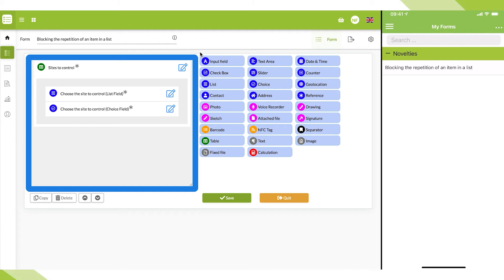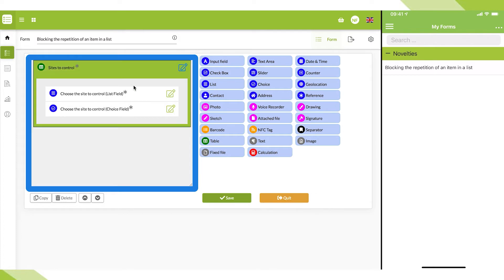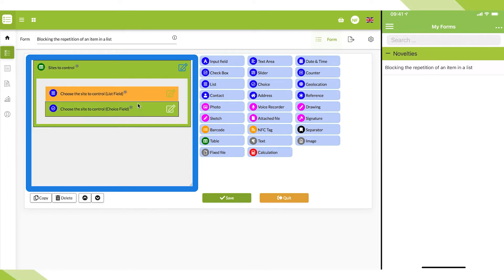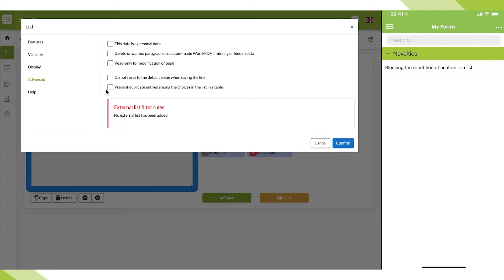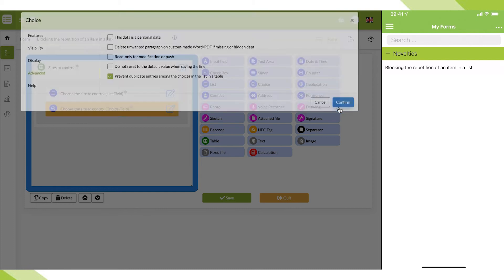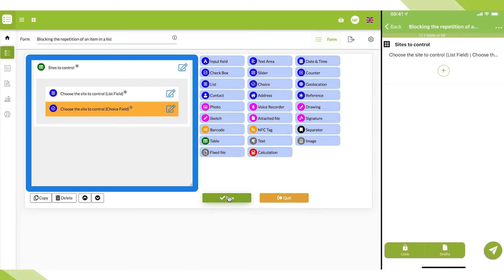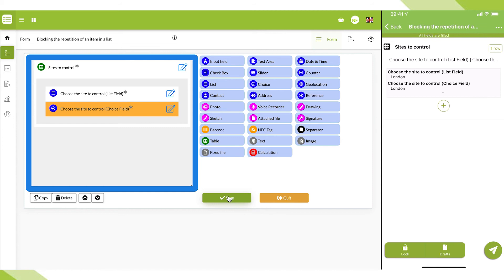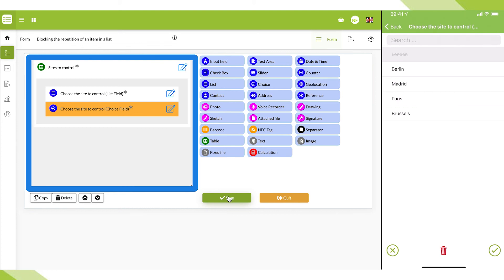Blocking the duplication of a list element in a table.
It is now possible to make a list choice disappear when it has been selected the first time when entering information (like a checklist). To do so, the list field (or the choice field) must be placed in the table field, the blocking can then be activated in the "Advanced" menu of the field options:

Kizeo is a French company created in 2011 that develops IT solutions in the form of applications for companies.

✏️ Authors of the video: Kurt Carpels, Kavitha Ramamurthy.